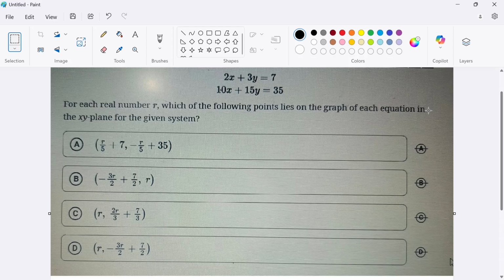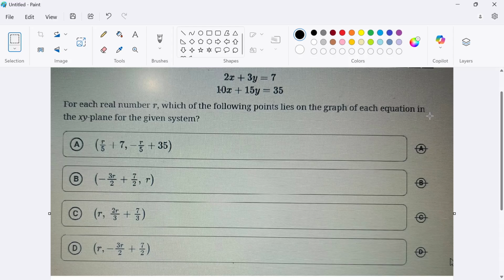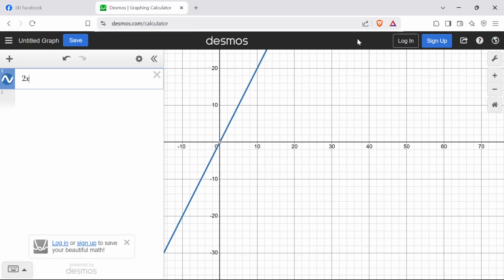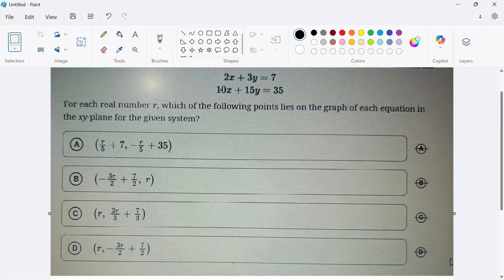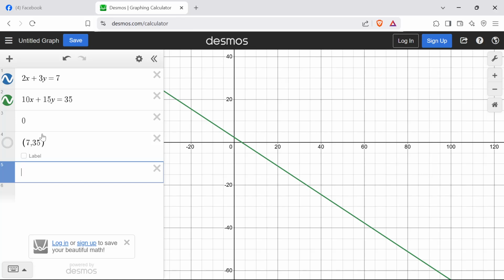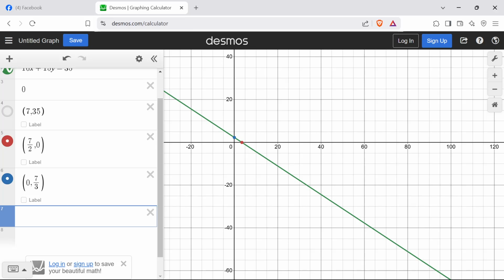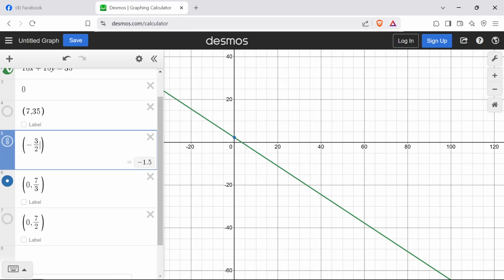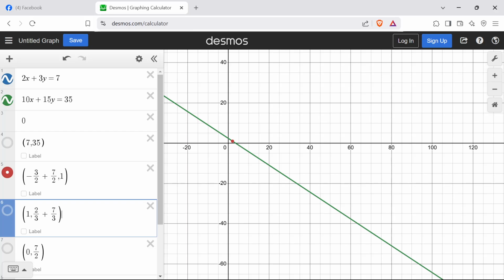Use Desmos to Solve System of Linear Equations on Digital SAT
Yes, it can be done!